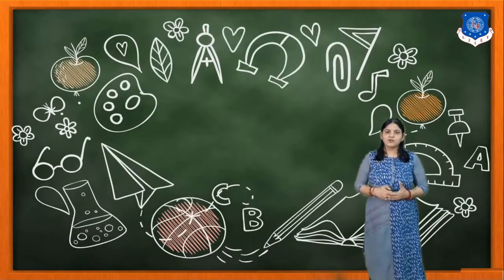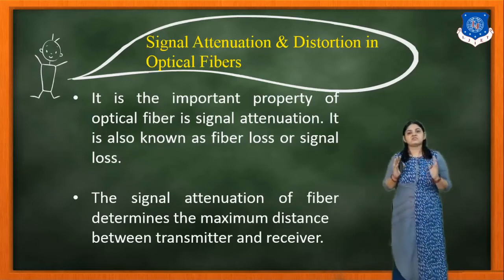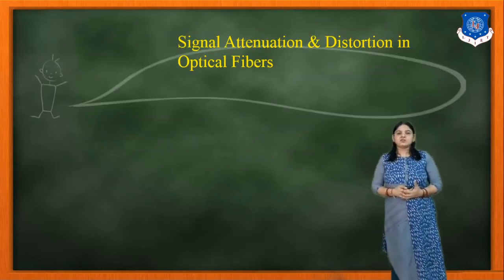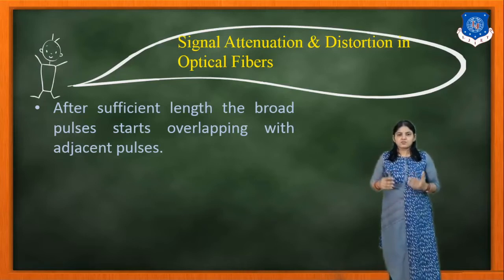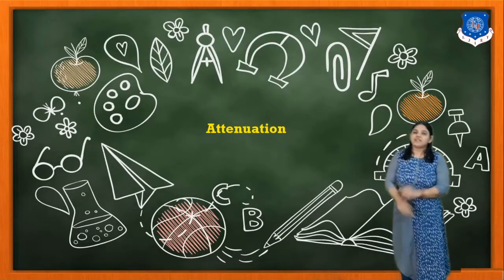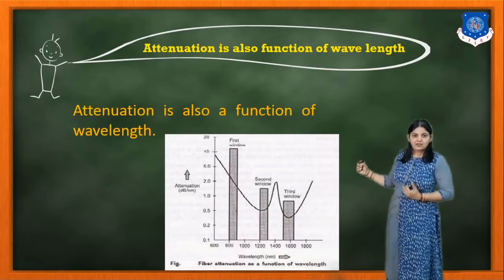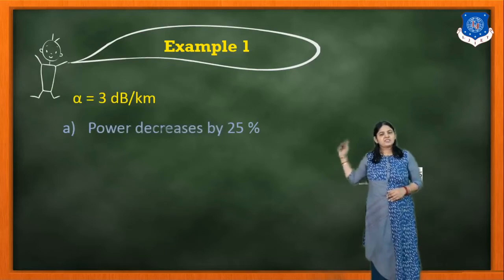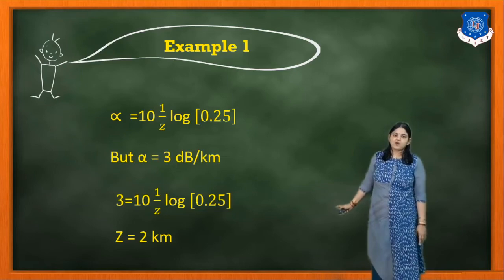SESSION 19 FOC Attenuation Causes of Attenuation Attenuation units and examples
Chapter 3 : Signal Degradation in Optical Fibers
Attenuation
Causes of Attenuation
Attenuation units and examples
1)what is degradation in optical fiber?
2)What are the loss or signal attenuation mechanism in a fiber?
3)Why & to what degree do optical signals get distorted as they propagate down a fiber?
4)define attenuation?
5)what are Causes of Attenuation?
6)define Attenuation units
7)Draw graph of Attenuation is also function of wave length.